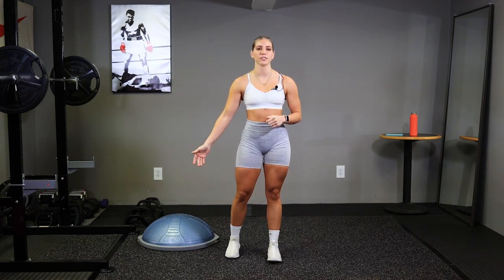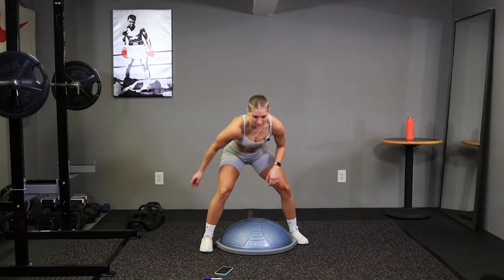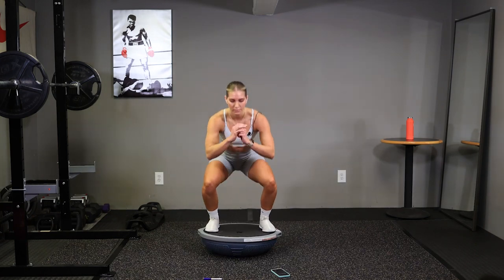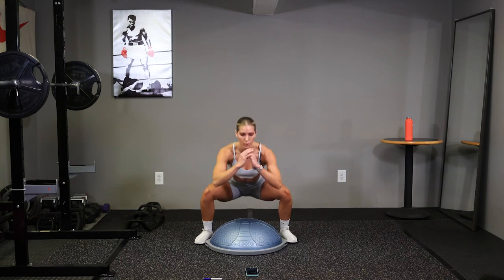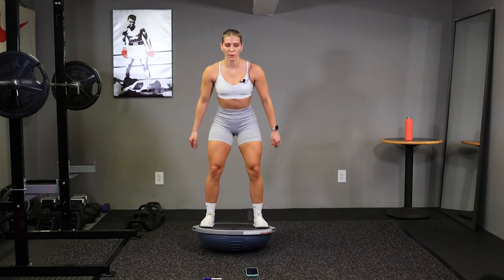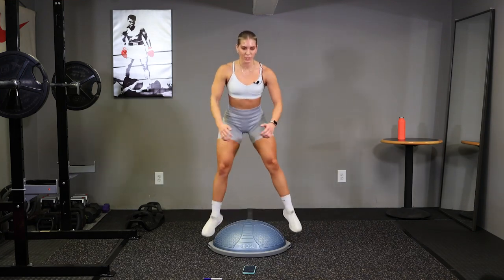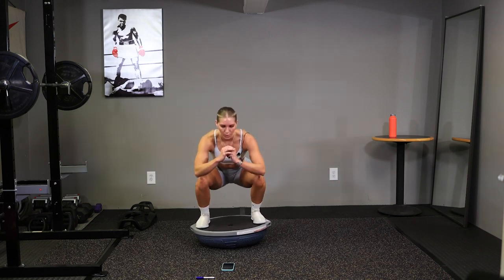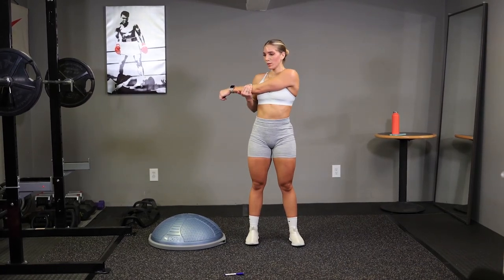20-Minute Intermediate BOSU® Full Body HIIT Workout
For a 20-minute intermediate BOSU® full body HIIT workout to really get you sweating, grab your BOSU® ball and click play. You’ll work your legs, glutes, core, arms, and shoulders right away!

Introduction: Get your full body burn on with this 20-minute intermediate BOSU® full body HIIT workout with trainer Alli. You’ll be sure to sweat and get your cardio in with fun exercises like squat jumps, core work, and toe taps. Grab your BOSU® and let’s go!